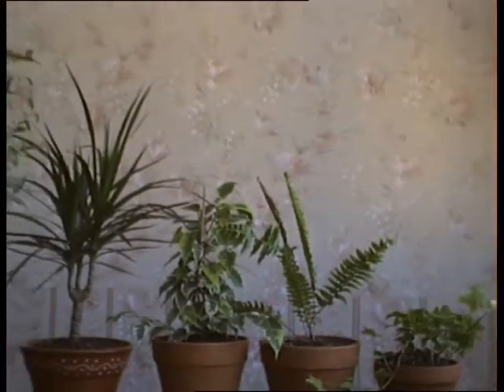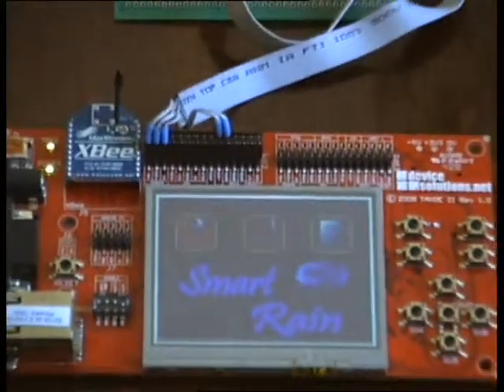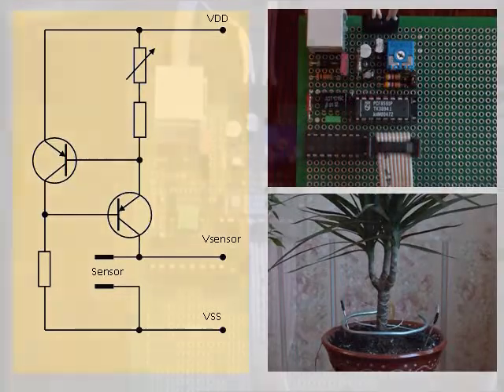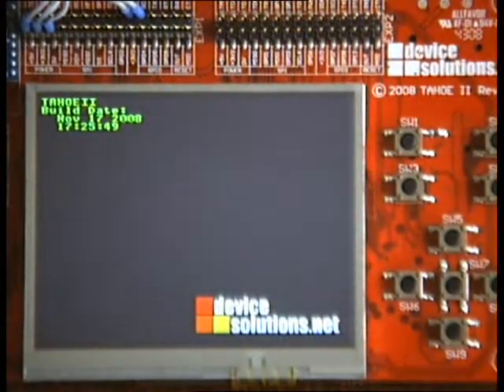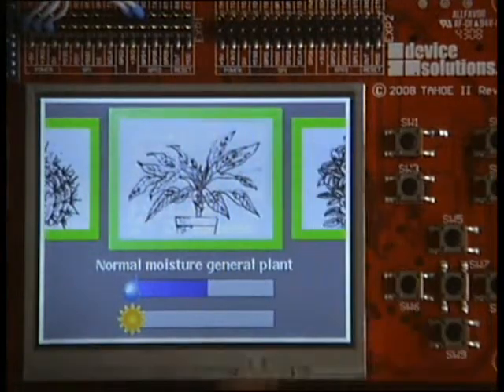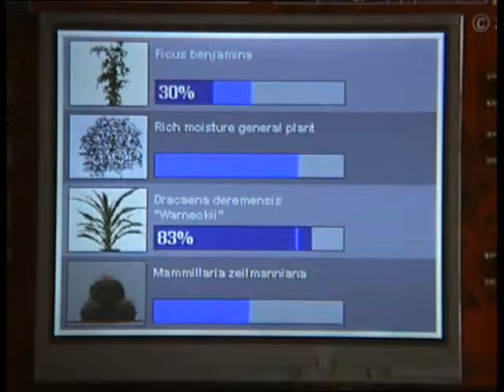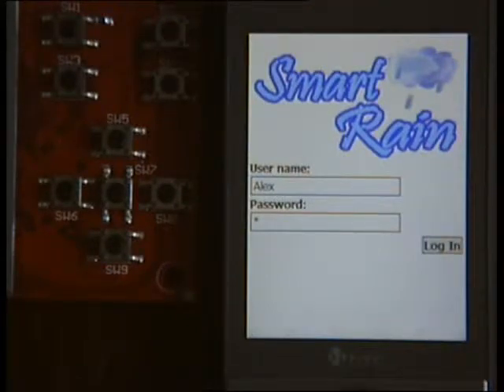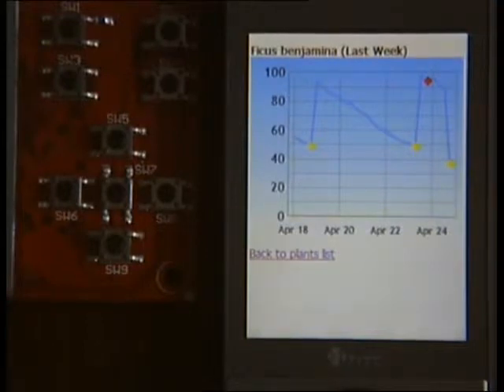Dare to Dream Different Contest - Smart Rain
Sometimes people have to leave their houses for long time. In this case we find the one who will look after our favourite indoor plants or to invent other ways to water them.   I want to build smart device to solve this problem. It will measure an ambient temperature, soil moisture of each plant, time of day. Using this information and user s preferences concerning a water mode of each kind of plant, the controller will switch the water valve for each plant ant will turn on water pump.User s preferences can be entered using touch screen from modes list stored in internal database or entered directly.Results of work and current status can be sent to server. So the careful owner, being far from the house, can know about a condition of the favourite plants.